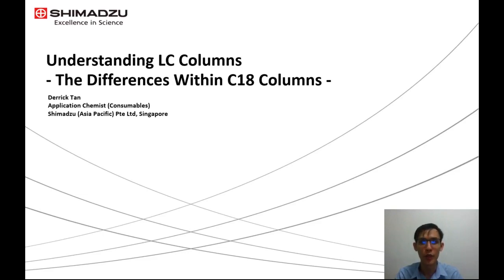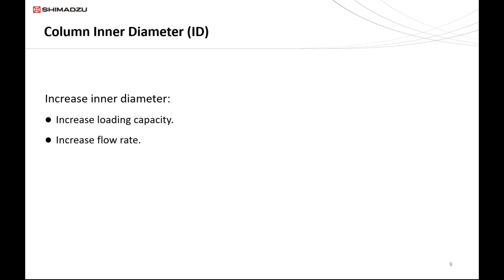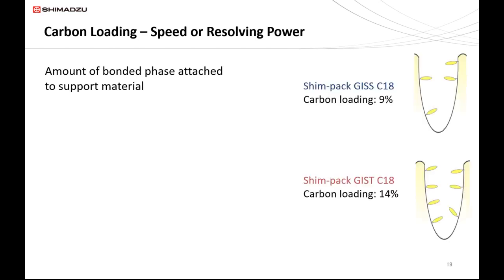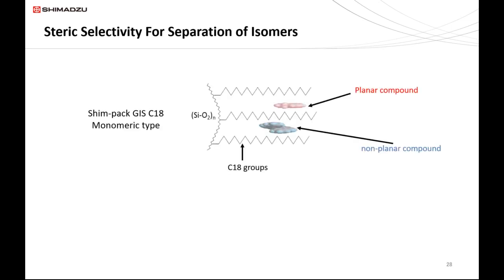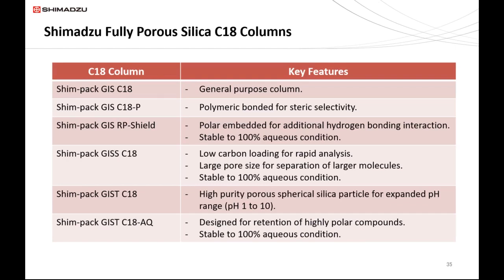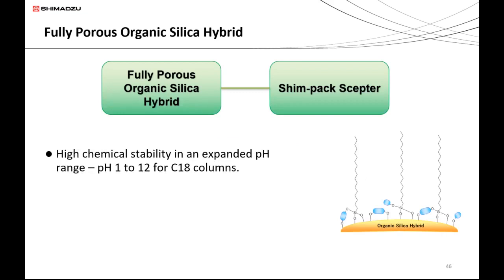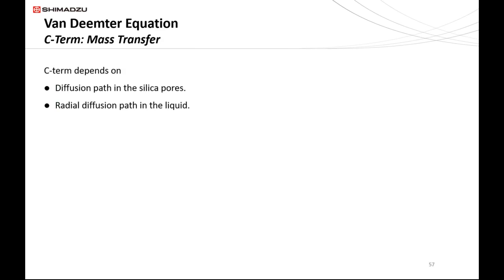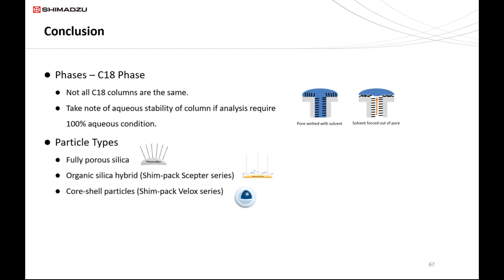The Differences Within C18 Columns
When it comes to LC analysis, a common question for users is, “Which LC column should I choose?”. The column is the heart of the LC system, which plays a pivotal role in ensuring high-resolution separation. The fundamental knowledge of column selection can hence help you decide the optimal column for your specific application. In this webinar, we will introduce the different parameters involved in selecting a LC column so that you can choose the right column the first time. C18 is the most widely used LC column. However, not all C18 columns are the same. This webinar will also cover the differences between various types of C18 columns.